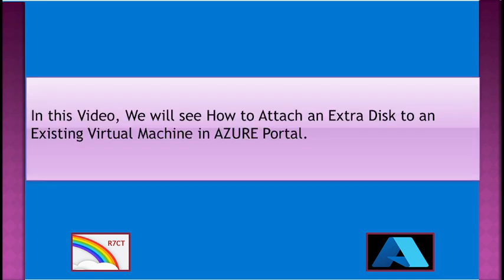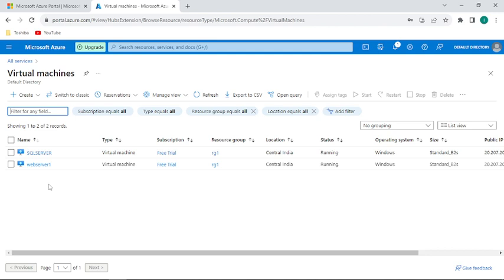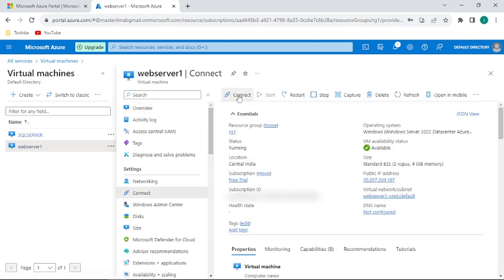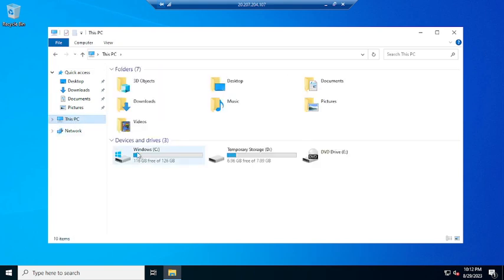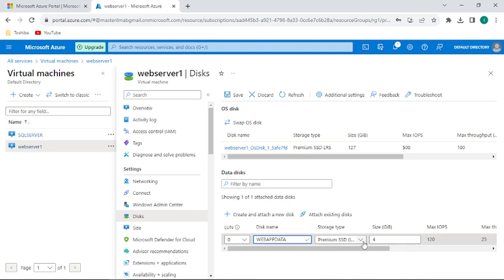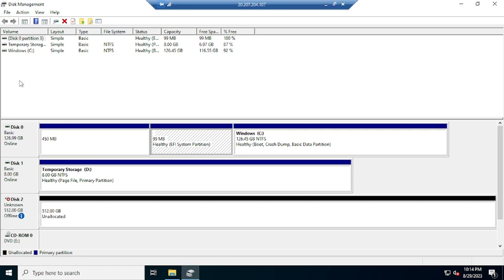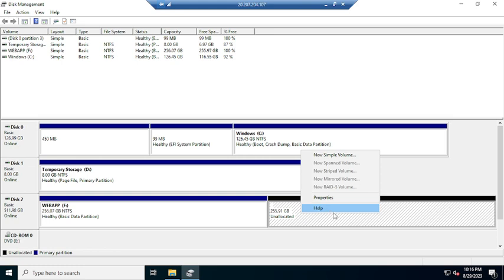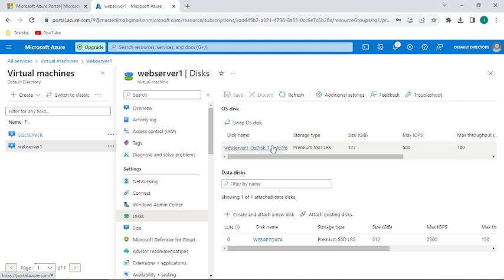How to Attach an Extra Disk to VM in AZURE Portal || Microsoft AZURE Tutorial for Beginners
Adding Data Disk to Windows Virtual Machine in AZURE Portal

1. Select the Virtual Machine in Azure Portal
2. Under Settings Tab - Select Disks
3. Click Create and Attach a new disk
4. Enter a Name, Size in GB, Select the Storage type and Click Save
5. Login to Windows Operating System
6. Under Disk Management - Initialize the Disk and Create the Volume

Microsoft Azure Training for Beginners

If you don’t have the Azure Account/ID, Please visit my YouTube Channel

To create a Microsoft Account / Microsoft ID

How to Create a Virtual Machine in Azure Portal - Step by Step

How to Create Virtual Network in AZURE Portal

How to Setup Virtual Network Peering in AZURE Portal

Please visit below link for more & updated information